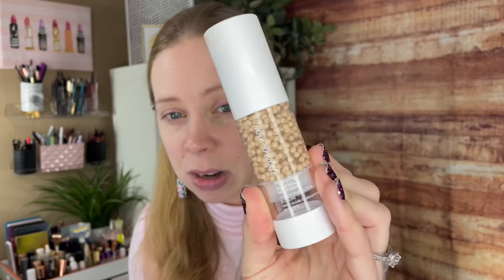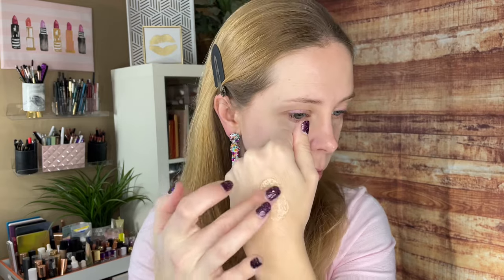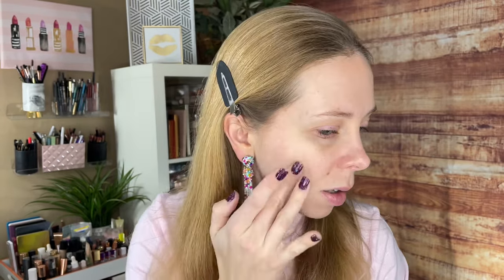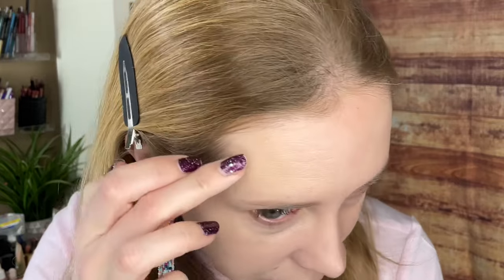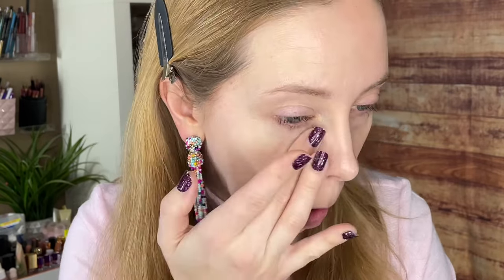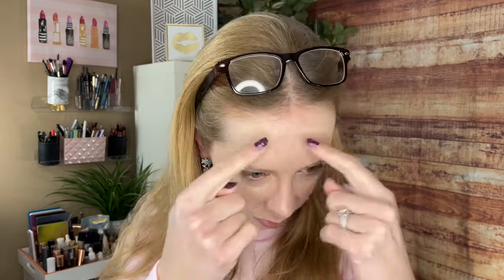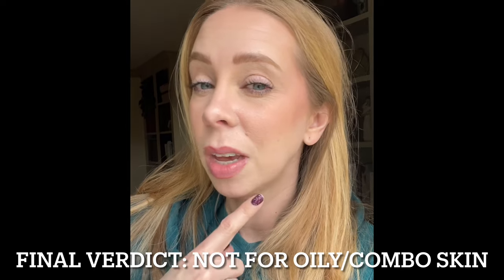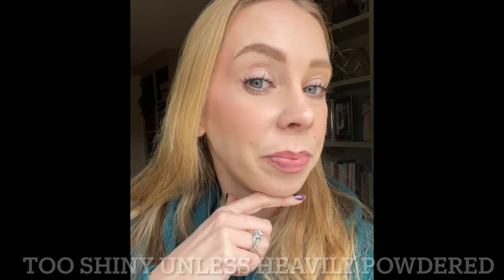Viral Covergirl Essence - An Unpopular opinion?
Products Mentioned:
*  @covergirl Simply Ageless Skin Perfector Essence

* Gifted
** My videos are pre-recorded, hence the change in background or change in my hair from one video to the next **

What I'm wearing:
Prep:    n/a
SPF:   ​  n/a
Primer:  ​   n/a
Foundation:        @covergirl  simply ageless essence skin tint in light
Concealer:    unknown
Powder:     unknown
Contour/bronzer:   @pfcosmetics  butter bronzer contour palette
Blush:       @elfcosmetics  camo blushes
Highlight:  n/a
Brows:       @covergirl  pomade pencil brow product
Setting Mist:      unknown
Eyes:     @l'oreal panorama mascara
Lips:     @wetnwild  blur matte lipstick
Earrings: ebay
Hair:  unknown
Necklace:   n/a
Top:  Turtleneck from  @charlotterusse
Nails: See my IG page @melindajoy926